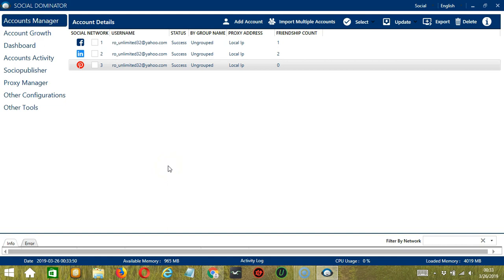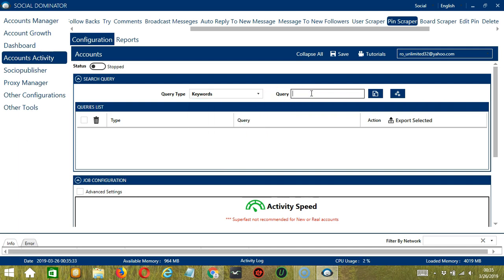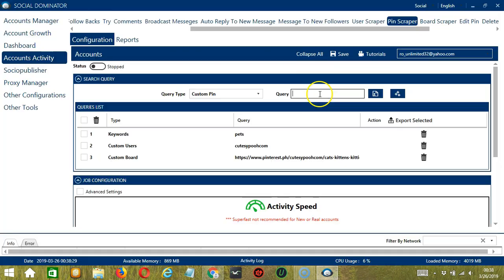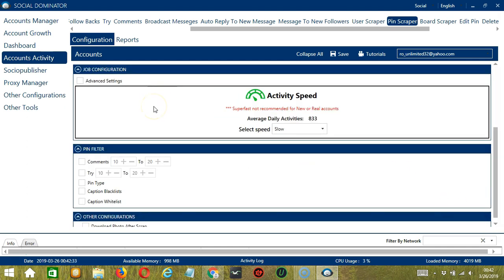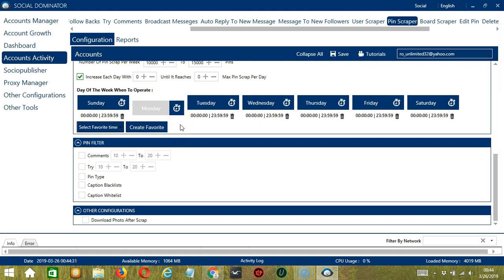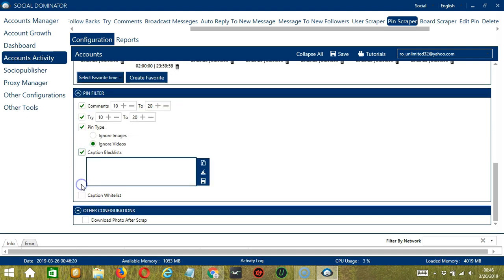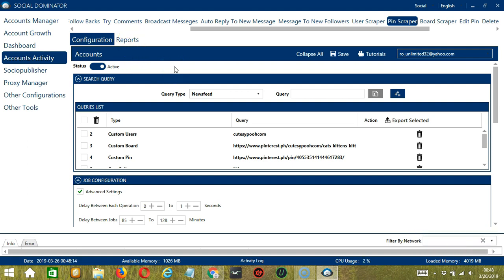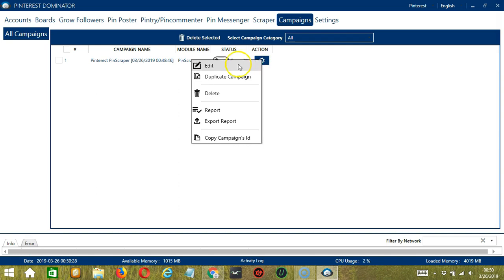How To Auto Scrape Pin Details On Pinterest Using Socinator.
This Socinator feature allows to automate scraping Pin profiles on Pinterest It allows to search users with different query types and perform the Pin action on configured time.

Also can join with us over skype :- live:support_45094